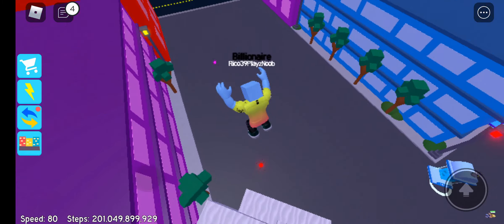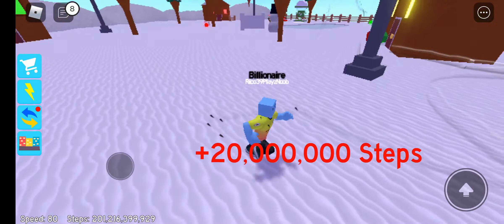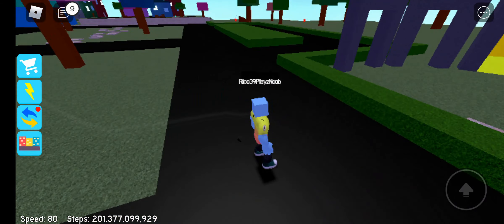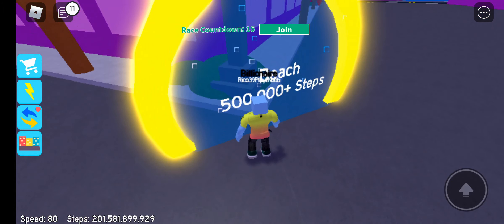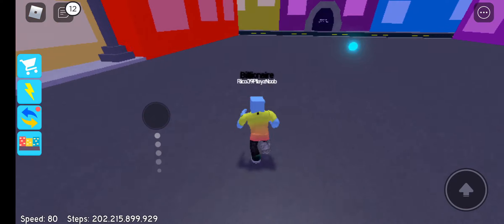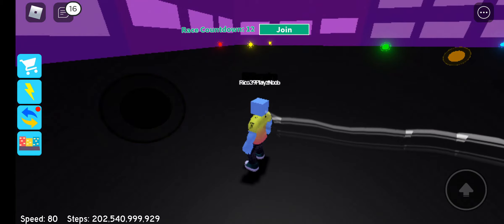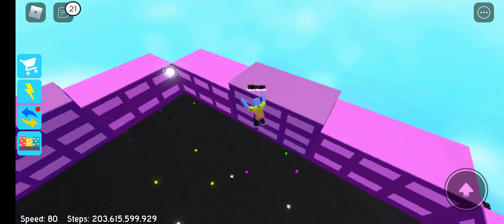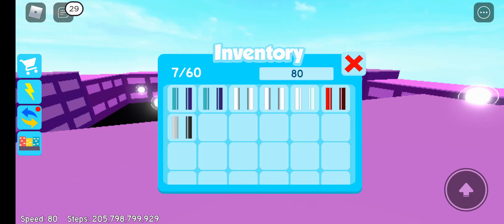New: 1 BILLION Orb in Speed City Update on Roblox - Best Orb + Best Trail